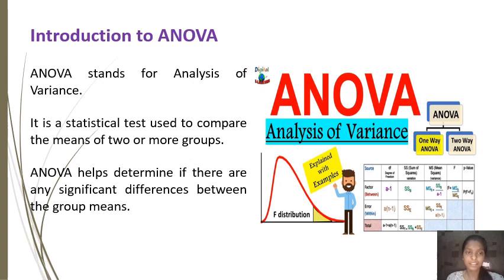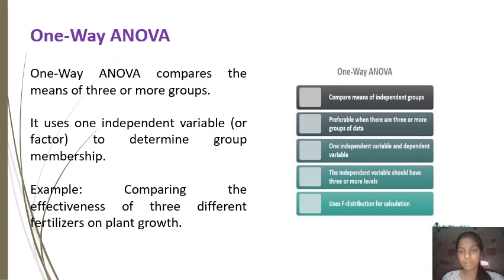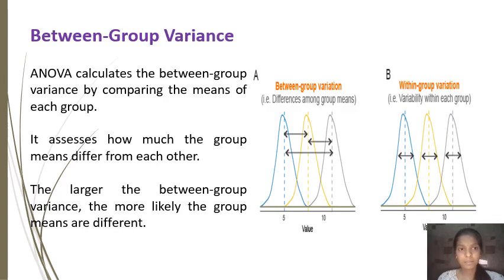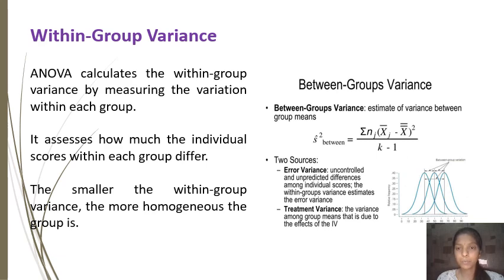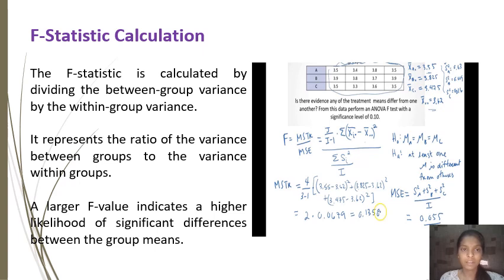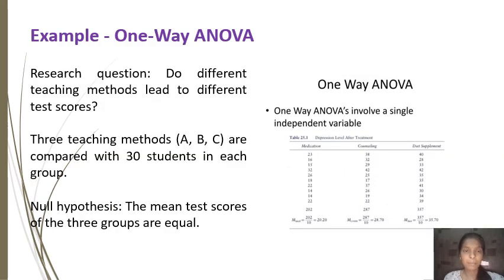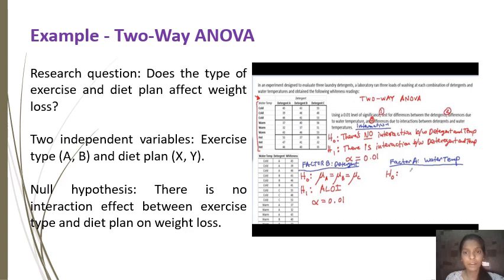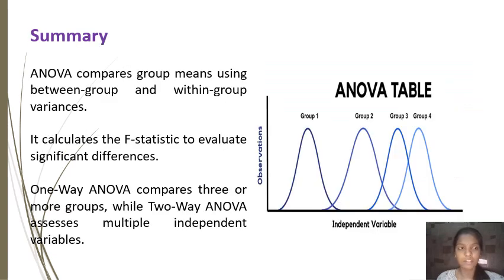MATHEMATICS FOR CSE STREAM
basic principles of anova